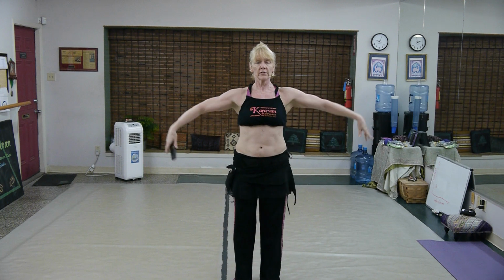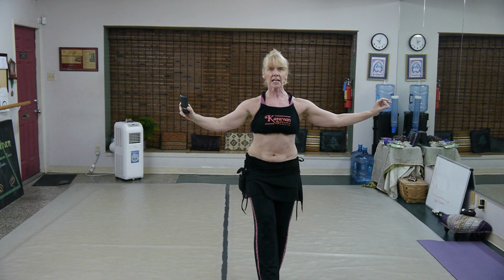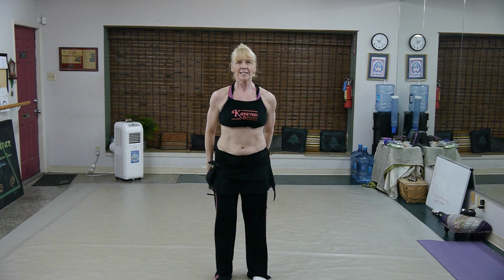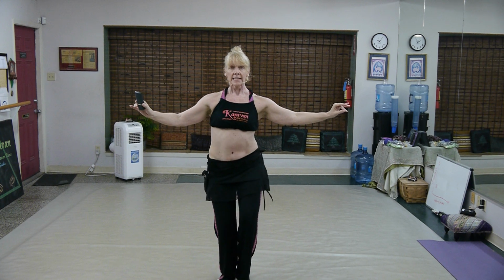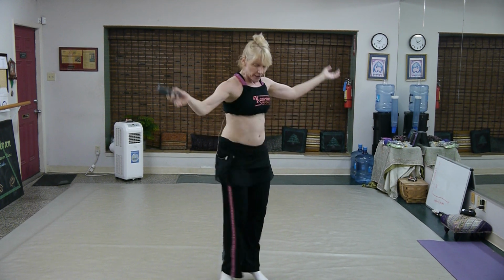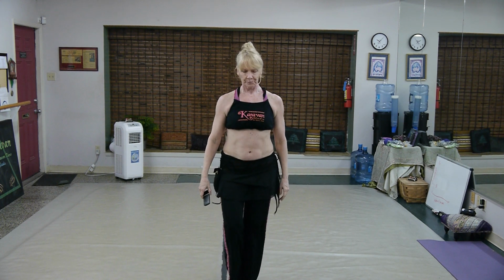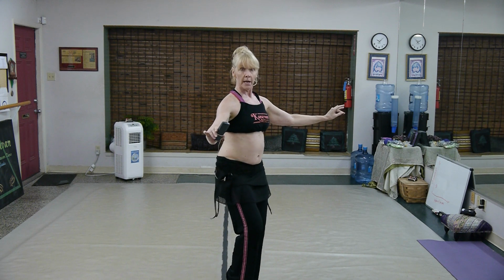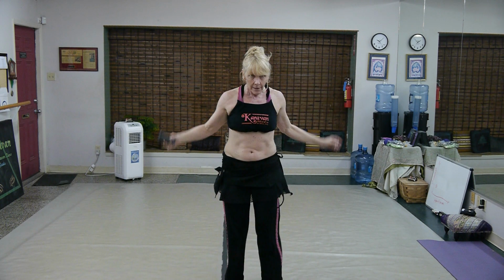Shimmy for the World with Karen Barbee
Shimmy Drills with Karen Barbee Wimpless Wednesday

Karen Barbee's teaching methods have been honed over 40 years of personal belly dancing experience and professional instruction. To accommodate busy lifestyles, you can learn how to belly dance using a proven, structured approach whenever and wherever you want.